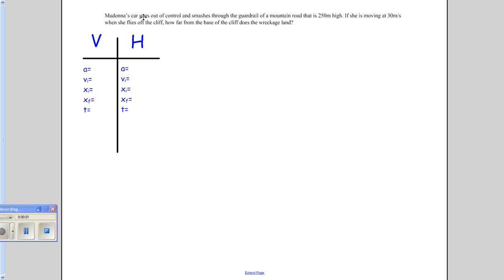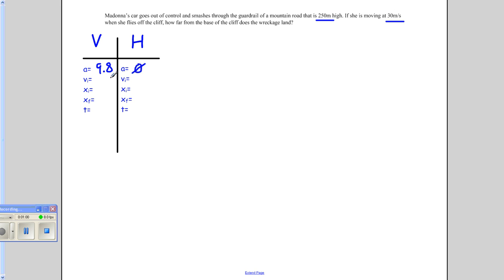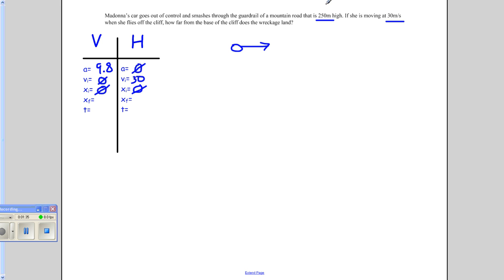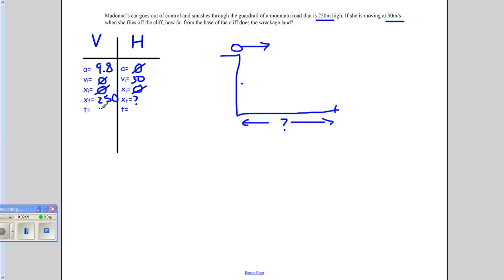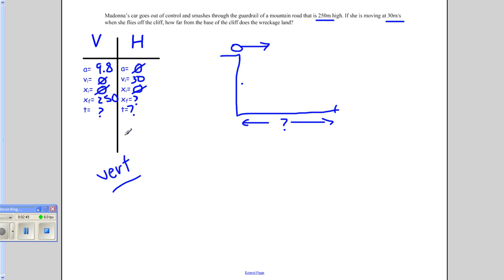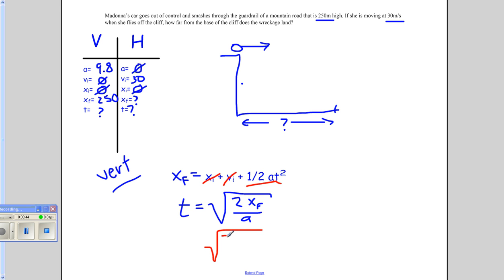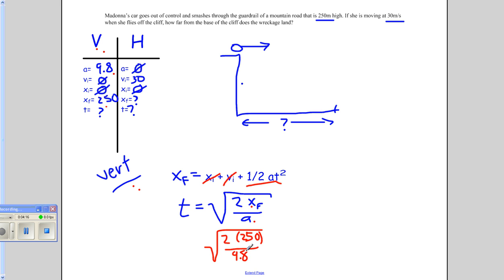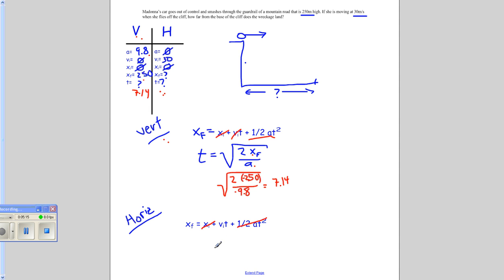Madonna Problem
Projectile Motion